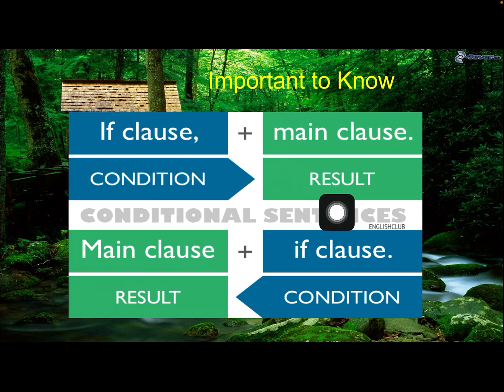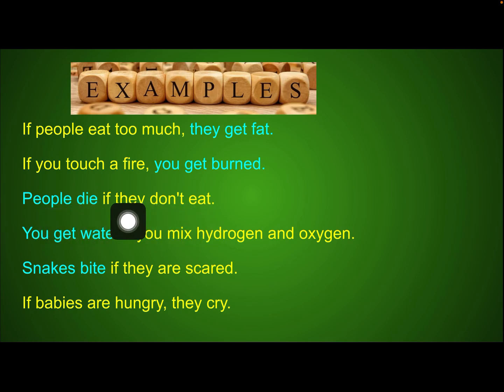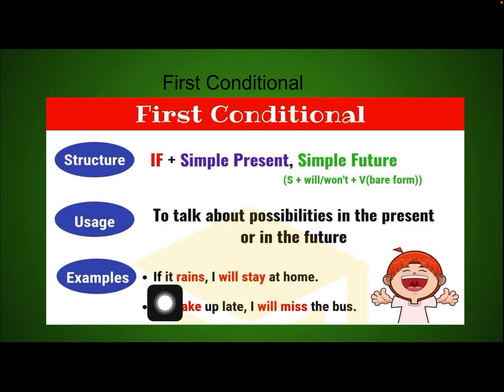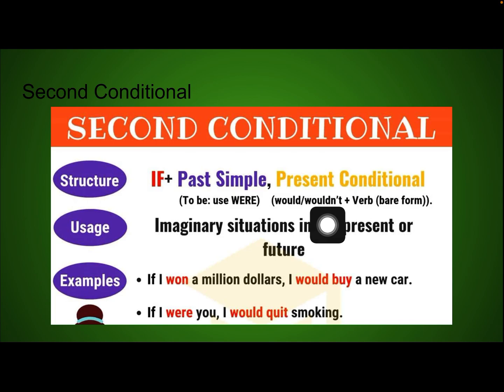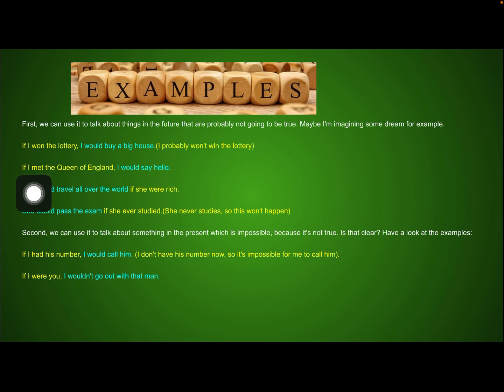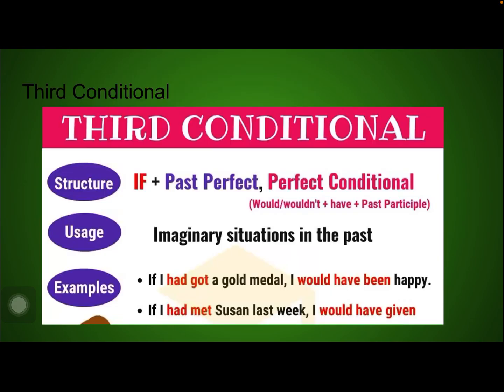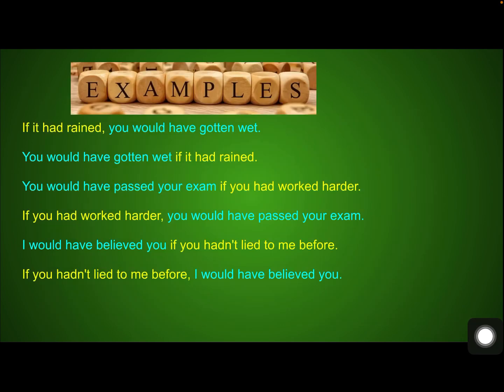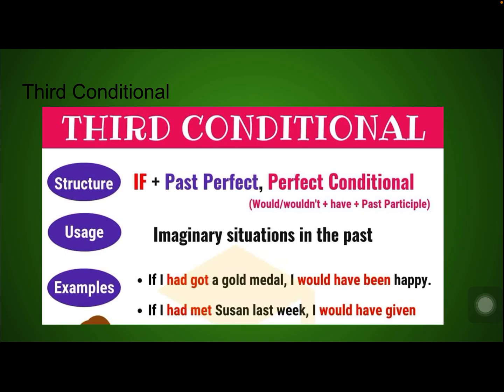English Conditionals Support